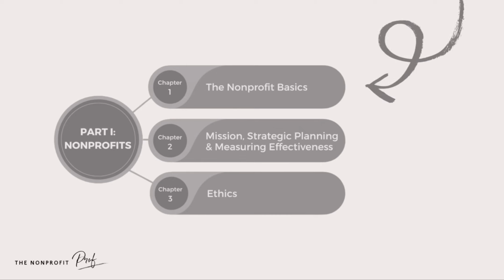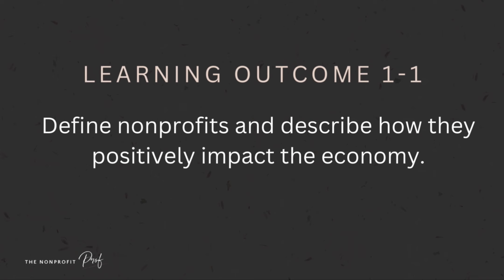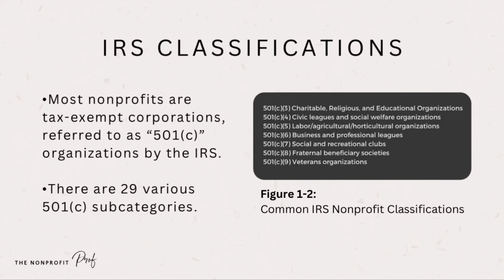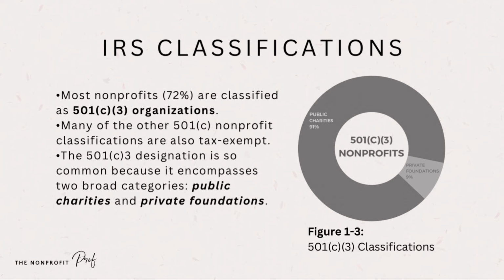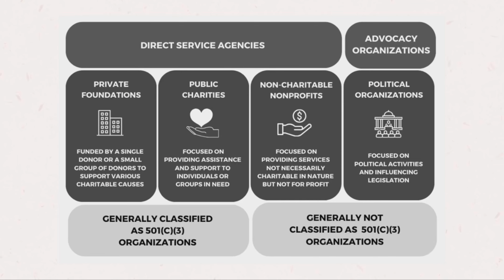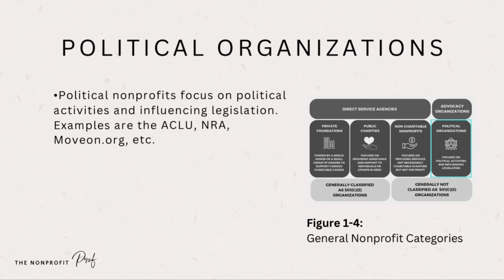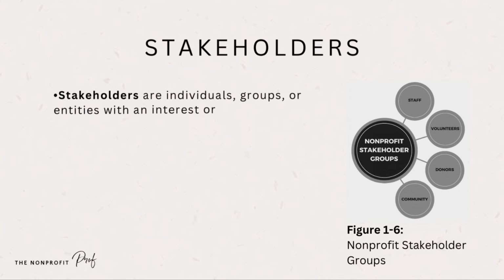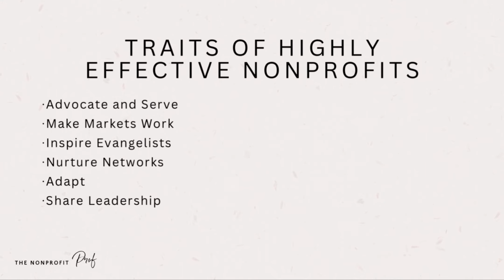Nonprofit Basics: Categories, Classifications & Key Stakeholders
In this video, we'll cover the fundamentals of nonprofit organizations and explore their role in society. Whether you're a nonprofit leader, board member, volunteer, or just curious about the sector, this video will give you a comprehensive overview of what makes nonprofits unique and impactful, covering the following learning outcomes:

0:00    Intro
1:45    What are nonprofits, and how do they positively impact the economy?
5:31    What are the key distinctions between nonprofit and for-profit organizations?
16:30  How do direct service agencies differ from advocacy organizations?
19:32  What are the four general types of nonprofit organizations and how do they differ in terms of IRS classification?
30:28  Who are the key stakeholder groups in nonprofit organizations?
32:11  What is nonprofit innovation, and how does mission influence innovativeness?
34:49  What are the traits of high-impact nonprofits, and how can they be categorized?

This video is part of the Leadership for Social Impact course (lesson 1 of 15) and is accompanied by this textbook

Want to access more free resources for nonprofit organizations?

PODCAST